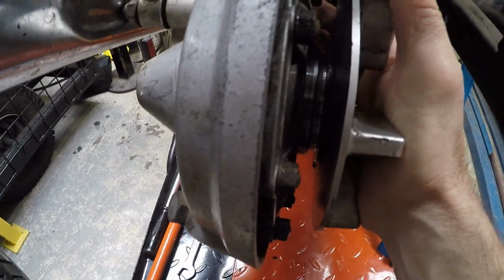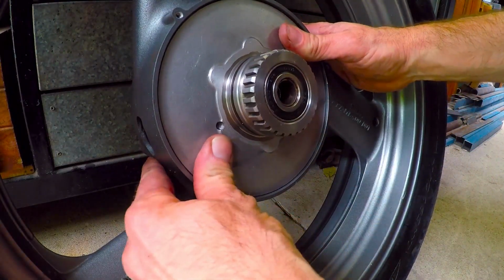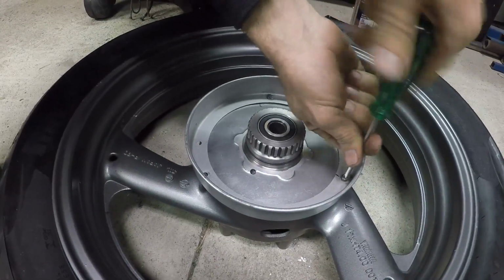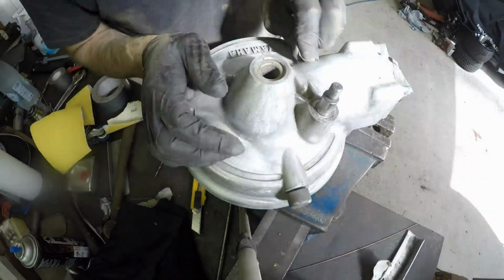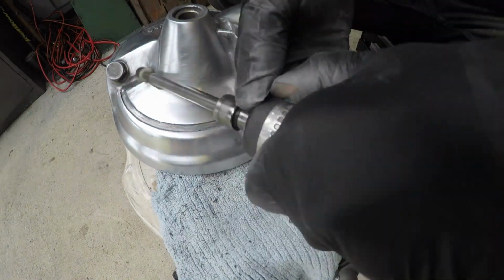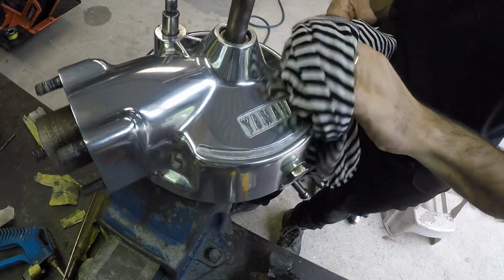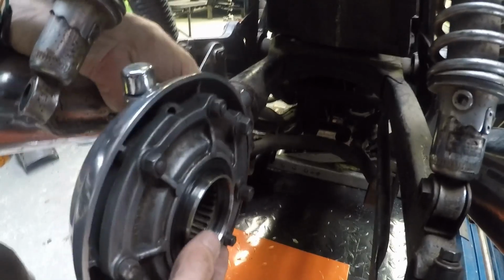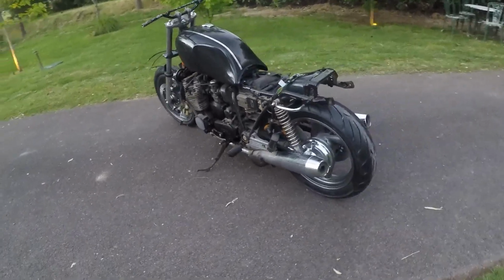Yamaha XJ650 Part 7 Completing rear end conversion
The rear end conversion is now complete. It turned out great but did require a bit of machining to get it located properly.